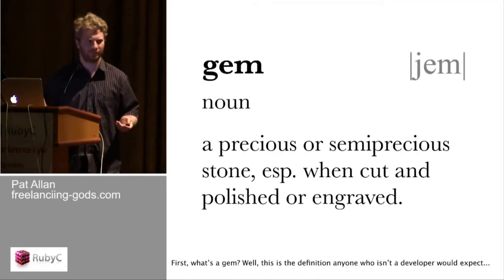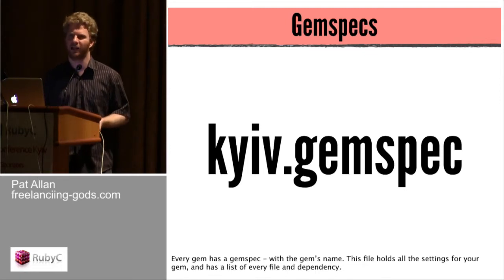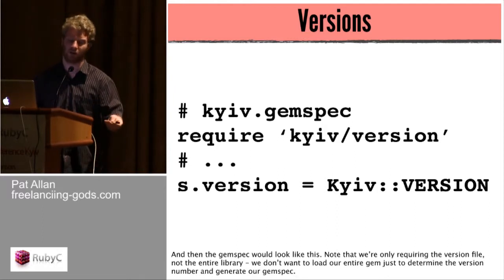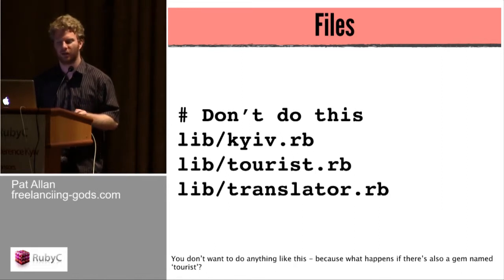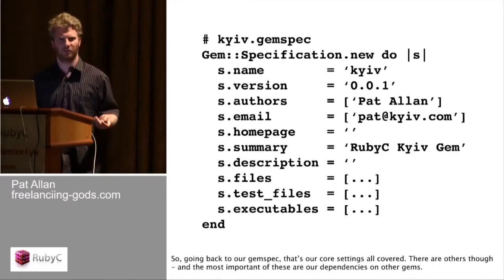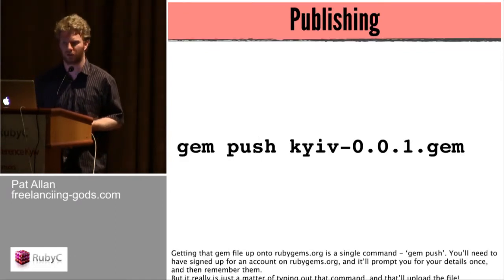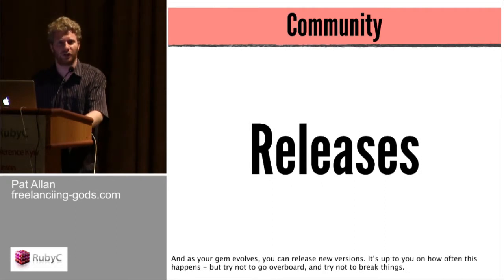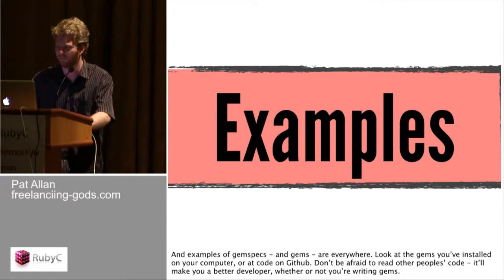Cut and Polish: Crafting Gems. Pat Allan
Speaker Pat Allan at RubyC 2011